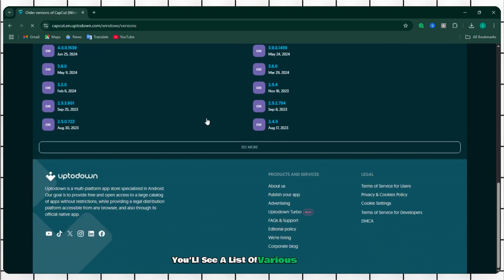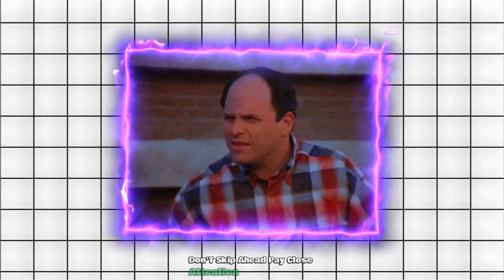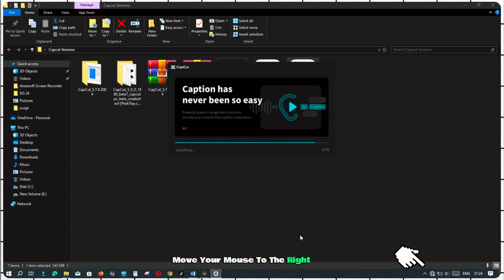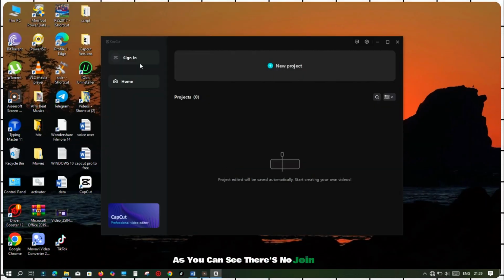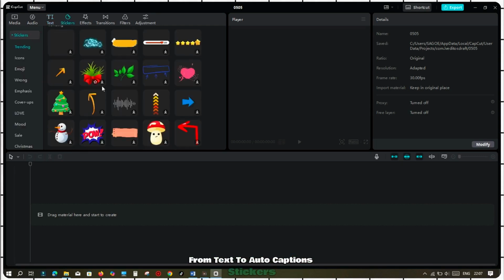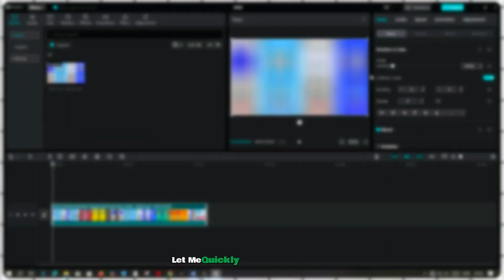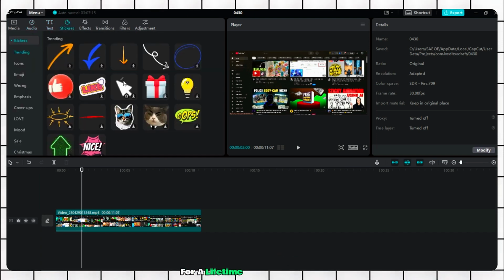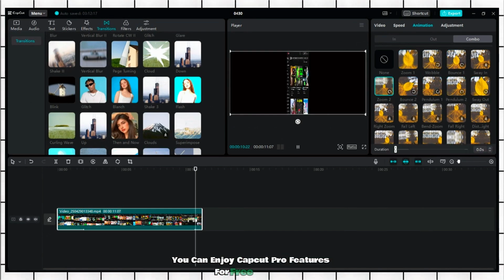How to Get CapCut Pro for FREE Lifetime ✅ (No Watermark | New Method)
🎉 Get CapCut PRO for FREE Lifetime Access! (2025 | New Method)
No Watermark ✅ No Ads ✅ No Subscription ✅
In this video, I’ll show you step-by-step how to unlock CapCut PRO without paying a cent— completely new method and safe working in 2025!